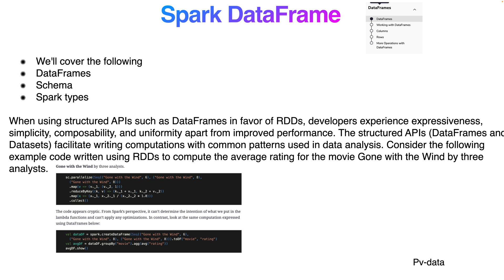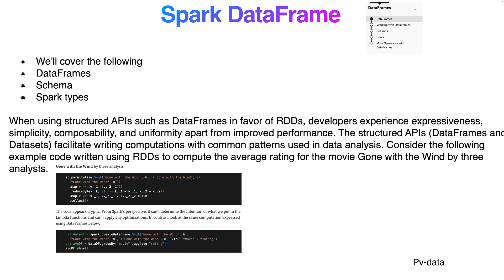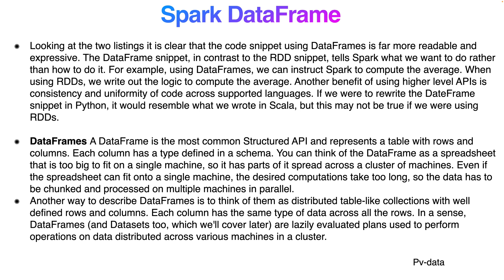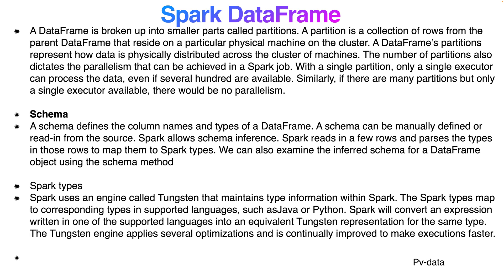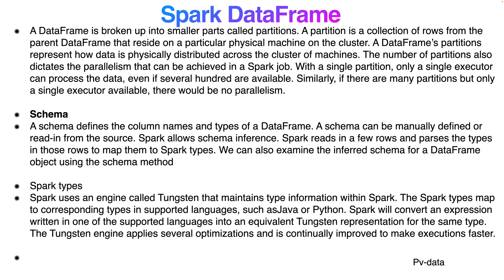Apache Spark DataFrames, Schema, data type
Spark DataFrames, Schema, data type

DataFrames
Get an introduction to the DataFrame data structure and its API.

DataFrames
Schema
Spark types
When using structured APIs such as DataFrames in favor of RDDs, developers experience expressiveness, simplicity, composability, and uniformity apart from improved performance. The structured APIs (DataFrames and Datasets) facilitate writing computations with common patterns used in data analysis. Consider the following example code written using RDDs to compute the average rating for the movie Gone with the Wind by three analysts.

Looking at the two listings it is clear that the code snippet using DataFrames is far more readable and expressive. The DataFrame snippet, in contrast to the RDD snippet, tells Spark what we want to do rather than how to do it. For example, using DataFrames, we can instruct Spark to compute the average. When using RDDs, we write out the logic to compute the average. Another benefit of using higher level APIs is consistency and uniformity of code across supported languages. If we were to rewrite the DateFrame snippet in Python, it would resemble what we wrote in Scala, but this may not be true if we were using RDDs.

DataFrames#
A DataFrame is the most common Structured API and represents a table with rows and columns. Each column has a type defined in a schema. You can think of the DataFrame as a spreadsheet that is too big to fit on a single machine, so it has parts of it spread across a cluster of machines. Even if the spreadsheet can fit onto a single machine, the desired computations take too long, so the data has to be chunked and processed on multiple machines in parallel.

Another way to describe DataFrames is to think of them as distributed table-like collections with well defined rows and columns. Each column has the same type of data across all the rows. In a sense, DataFrames (and Datasets too, which we'll cover later) are lazily evaluated plans used to perform operations on data distributed across various machines in a cluster.

A DataFrame is broken up into smaller parts called partitions. A partition is a collection of rows from the parent DataFrame that reside on a particular physical machine on the cluster. A DataFrame’s partitions represent how data is physically distributed across the cluster of machines. The number of partitions also dictates the parallelism that can be achieved in a Spark job. With a single partition, only a single executor can process the data, even if several hundred are available. Similarly, if there are many partitions but only a single executor available, there would be no parallelism.

When working with DataFrames, partitions are never manually or individually manipulated. Instead, the user specifies higher level data transformations that the Spark framework then applies to all the partitions across the cluster.

Schema#
A schema defines the column names and types of a DataFrame. A schema can be manually defined or read-in from the source. Spark allows schema inference. Spark reads in a few rows and parses the types in those rows to map them to Spark types. We can also examine the inferred schema for a DataFrame object using the schema method.

Spark types#
Spark uses an engine called Tungsten that maintains type information within Spark. The Spark types map to corresponding types in supported languages, such asJava or Python. Spark will convert an expression written in one of the supported languages into an equivalent Tungsten representation for the same type. The Tungsten engine applies several optimizations and is continually improved to make executions faster.